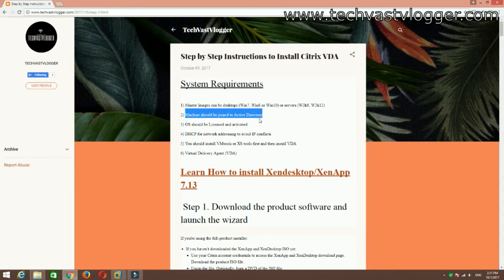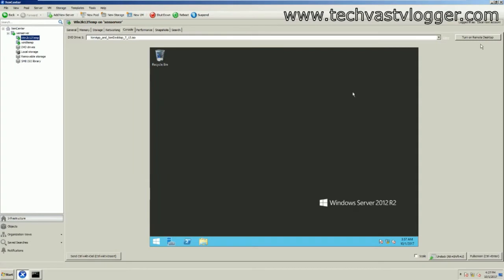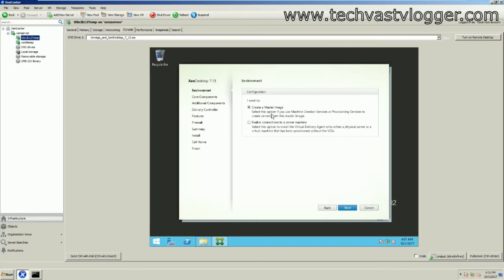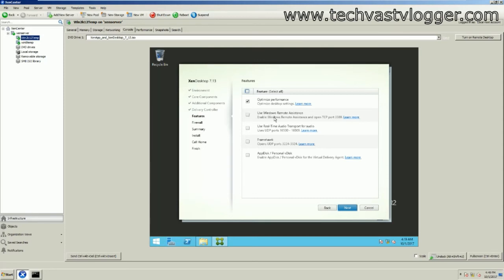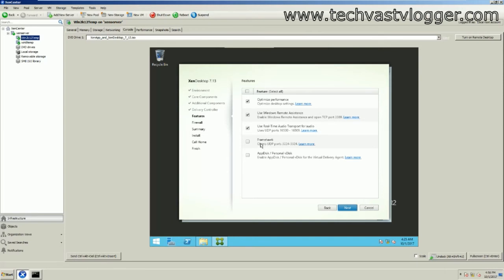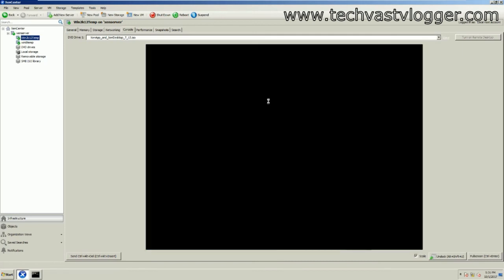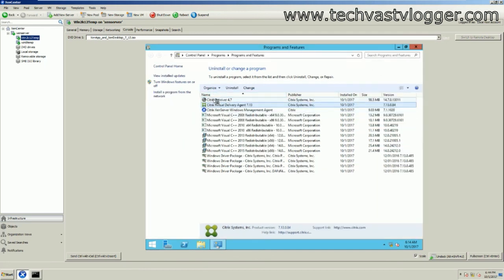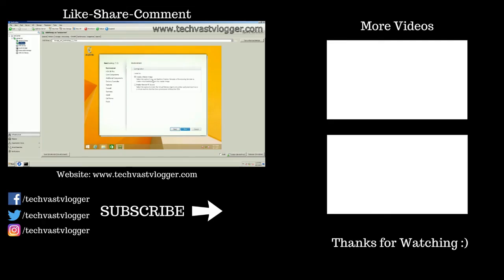How to Install Citrix VDA 7.13 | Installing and Configuring VDA on XenDesktop/XenApp 7.13 - Part 3